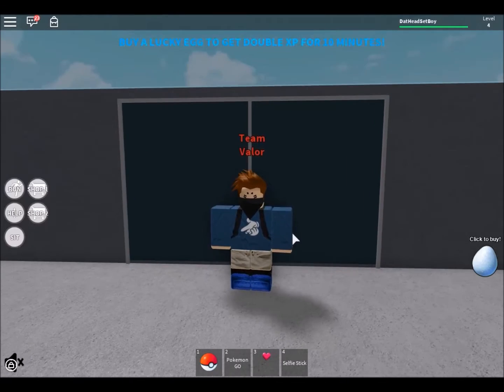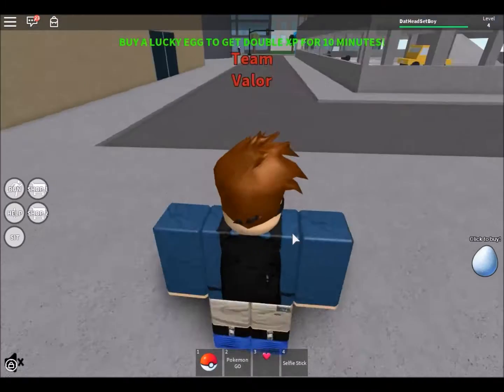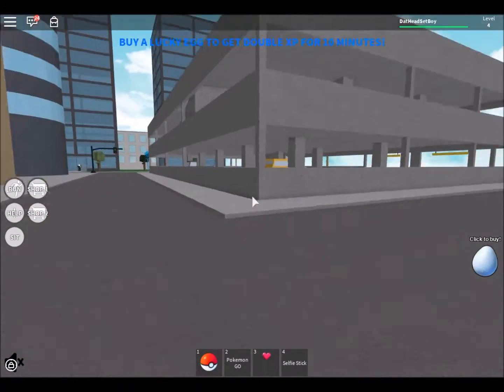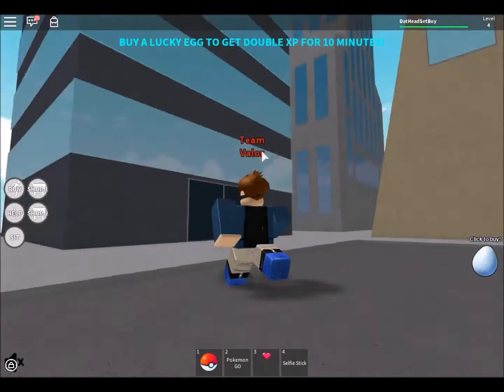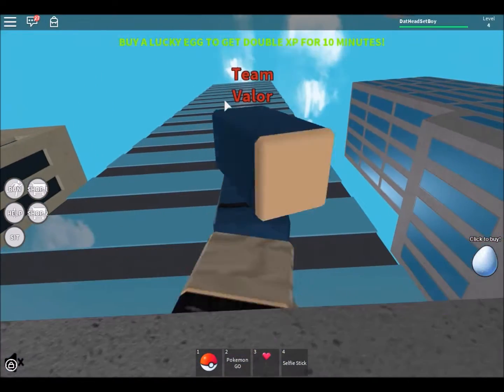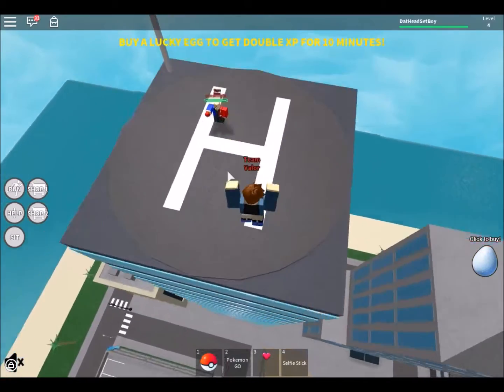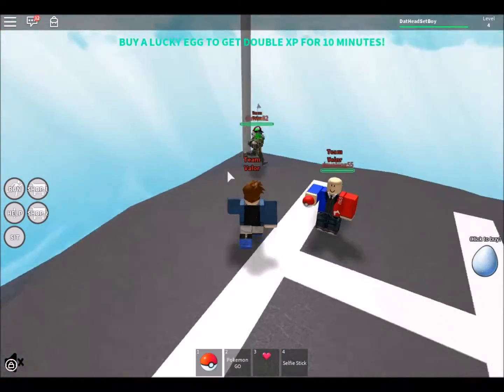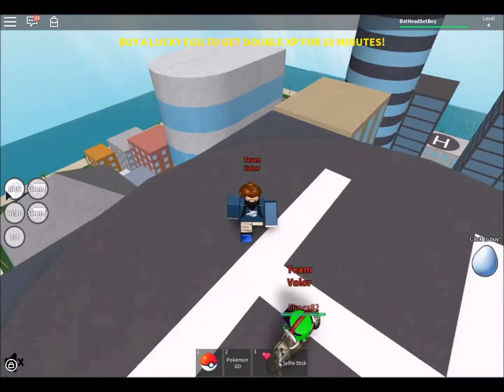Where to find MewTwo and Dragonite! | ROBLOX: Pokemon GO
Hey guys DatHeadSetBoy here back with another Roblox Pokemon GO video in this video i will show you the spawns for MewTwo and Dragonite! and now i will be canceling my series since it got a lot of hate last video and I cant find new pokemon good enough for a video! but thanks for sticking around and peace!